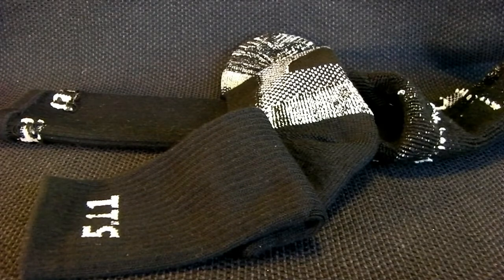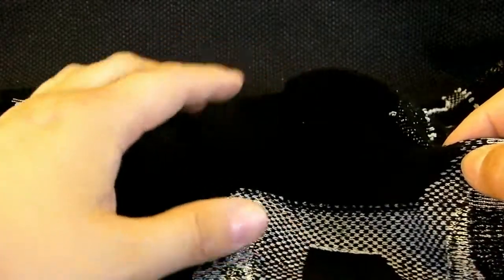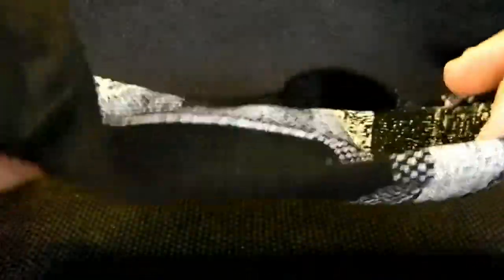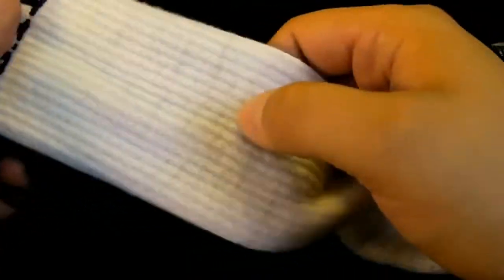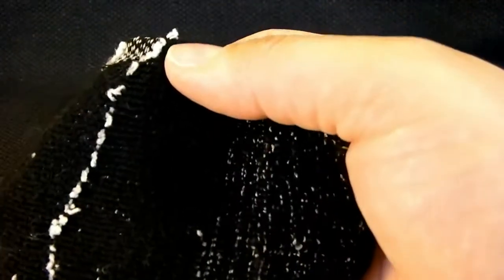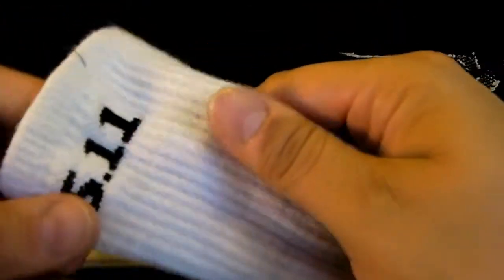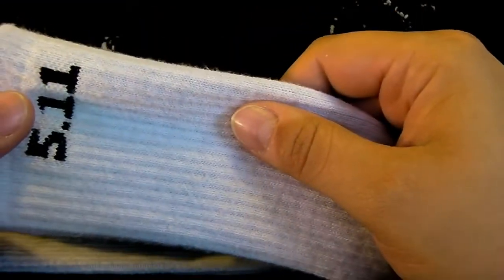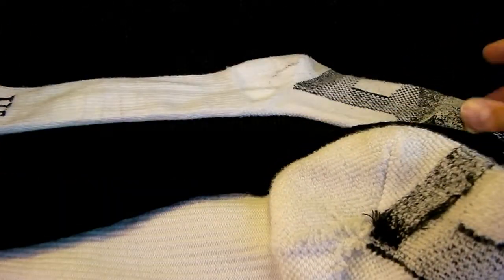Обзор носков 5.11 Tactical+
59121
50078
59048
59047
59224
59289
59226